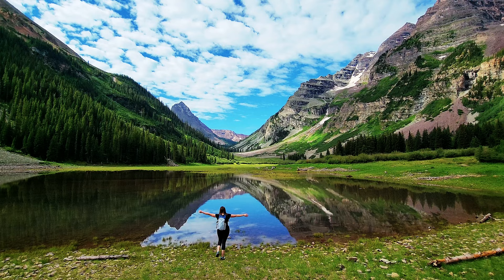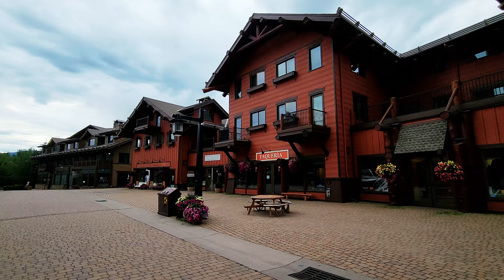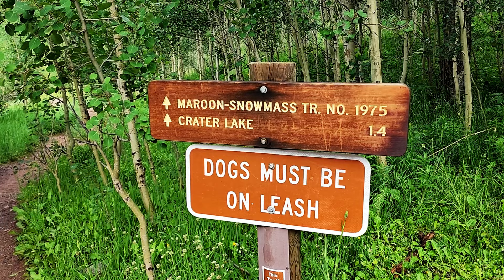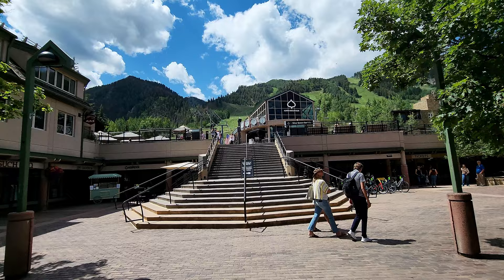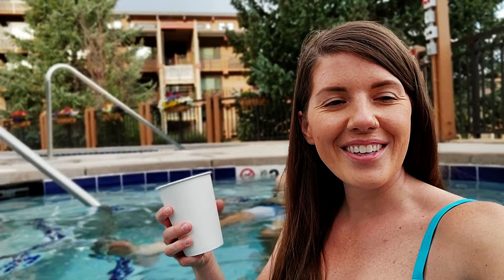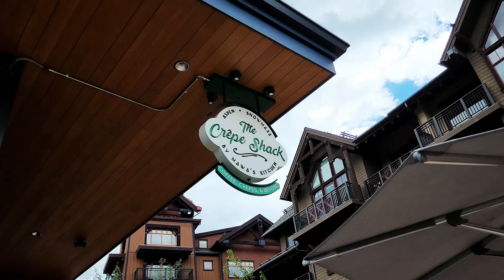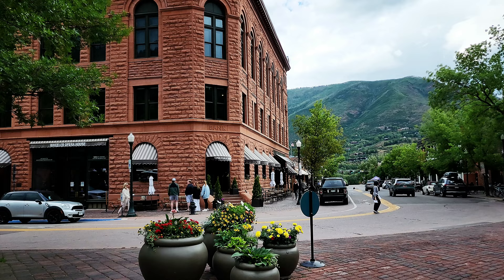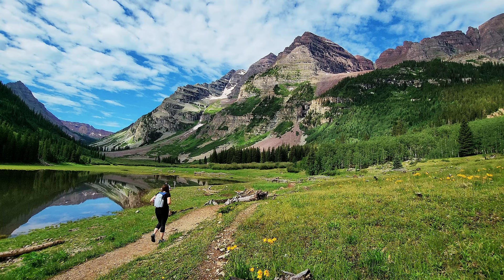ASPEN, Colorado ONE DAY Travel Guide | BEST THINGS to Do, Eat & See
Aspen, in Colorado’s Rocky Mountains, is a ski resort town and year-round destination for outdoor recreation. It's also known for high-end restaurants, boutiques and the most photographed mountains in North America – Maroon Bells. There is so much to see and do in Aspen, Colorado. In this one-day travel guide, I’ll share with you some of the best things to do, eat and see in Aspen & Snowmass Village. We’re enjoying so beautiful hikes in Maroon Bells, taking one of the longest gondola rides in North America to the top of a mountain, riding an alpine coaster, enjoying a memorial garden, seeing ice caves and waterfalls, driving one of the highest pass in Colorado and of course some great dining and a brewery. Aspen offers so many unique summer activities and attractions and is a perfect mountain town to spend a full day exploring in Colorado. Follow along as I share with you my complete one-day travel guide to Aspen, Colorado.

TIMESTAMPS:
0:00 Intro
0:58 Breakfast
1:26 Maroon Bells
5:21 Silver Queen Gondola
6:19 Hotel
7:36 Snowmass Village & Alpine Coaster
9:18 John Denver Sanctuary
9:50 Aspen Brewery
10:11 Dining & Ice Cream
11:04 Grottos Day Use Area
11:47 Independence Pass
12:20 Outro